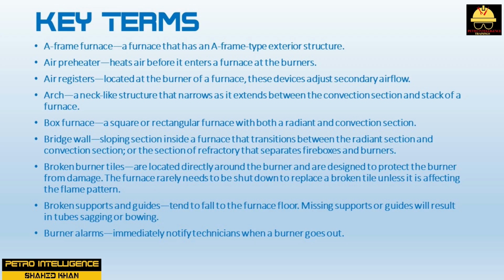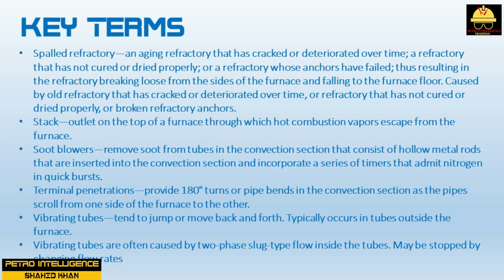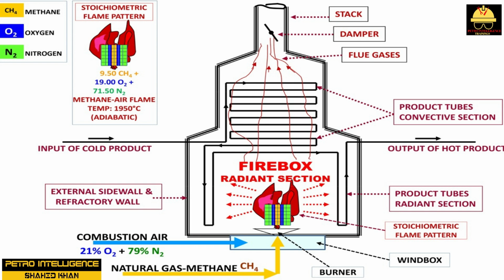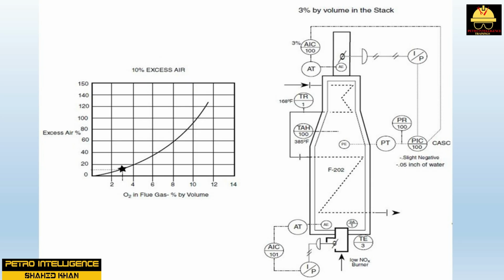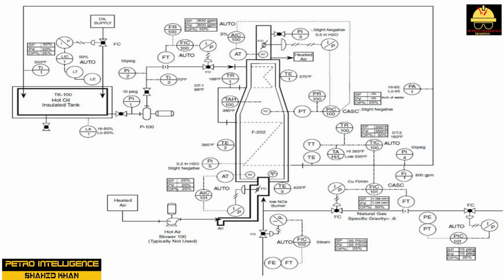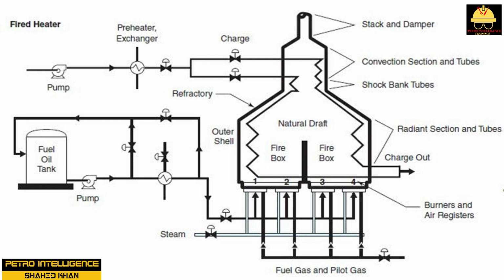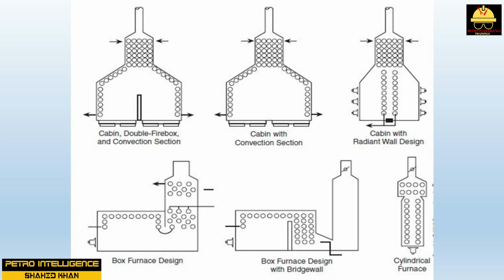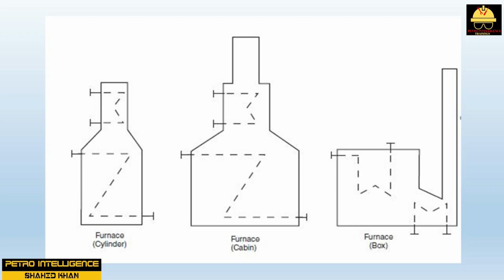Furnace Training: Fired Heaters Operation & Maintenance for Operators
Master industrial furnaces and fired heaters in this complete refinery training course. Learn cabin, cylindrical, box, and A-frame furnace designs. Understand radiant/convection sections, burners, refractory, draft control, combustion efficiency, flame impingement, and troubleshooting. Essential for process technicians, mechanical engineers, and refinery operators.

📚 **COURSE CONTENT:**
0:00 - Introduction: What is a Process Furnace?
4:15 - Key Terms: Firebox, Radiant Tubes, Convection Section
8:30 - Heat Transfer: Radiant vs Convective in Furnaces
13:45 - Combustion Principles: Complete vs Incomplete
18:20 - Furnace Components: Burners, Refractory, Stack Damper
24:10 - Cabin Furnaces: Design & Operation
29:35 - Cylindrical Furnaces: Vertical Radiant Design
34:50 - Box & A-Frame Furnaces: Applications & Layouts
40:15 - Burner Types: Oil, Gas, Combination, Low-NOx
45:30 - Draft Control: Natural, Forced, Induced, Balanced
50:10 - Common Problems: Flame Impingement, Hot Spots, Coking
54:20 - Startup Procedure & Safety Checklist
56:00 - Summary & Key Takeaways

🎓 **PERFECT FOR:**
✓ Chemical Plant Operators
✓ Combustion Specialists
✓ Oil & Gas Trainees & Students
✓ Process Safety Professionals

• Heat Exchanger Training: Shell & Tube, Plate, Air-Cooled
• Boilers Made Simple: Operation & Maintenance
• Control Valve Operation & Troubleshooting
• Industrial Tanks & Vessels Training